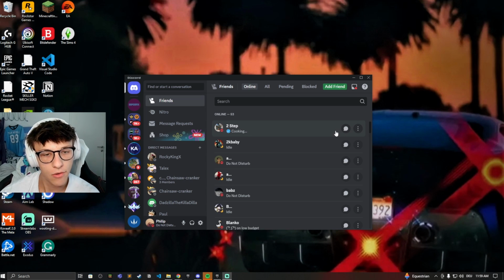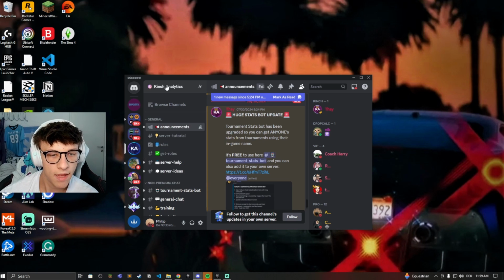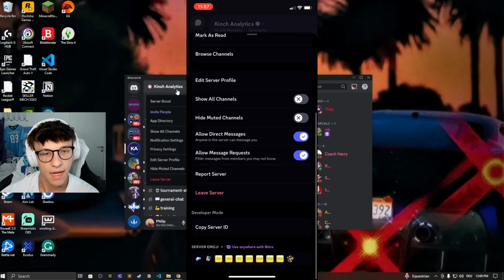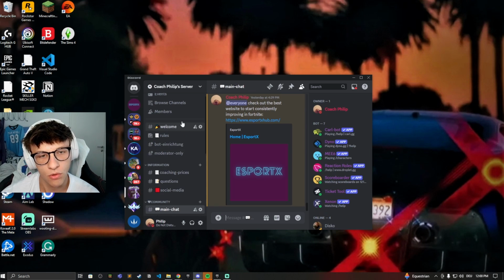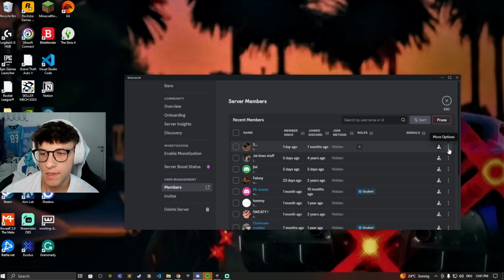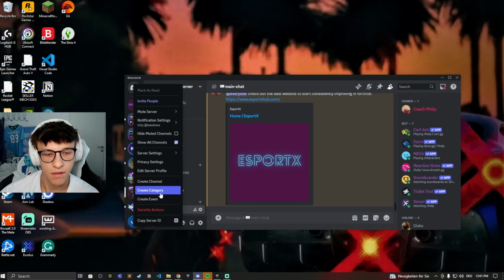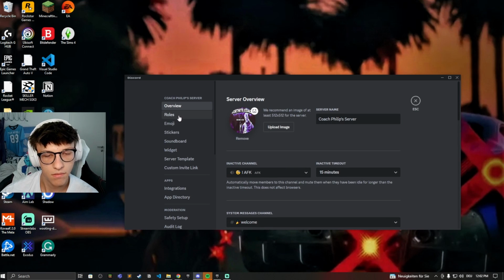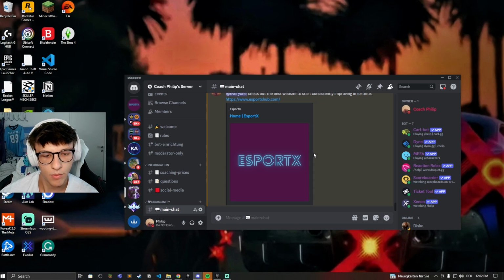How to Leave, Delete, or Transfer Ownership of a Discord Server (Desktop & Mobile)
In this video, we'll guide you through the steps to leave a Discord server, delete your own server, or transfer ownership if you no longer want to manage it. Whether you're on desktop or mobile, we've got you covered!

📚 Chapters Breakdown:
0:00 - Introduction
0:15 - How to Leave a Discord Server (Desktop)
0:41 - How to Leave a Discord Server (Mobile)
0:55 - How to Transfer Ownership of a Discord Server
1:45 - How to Delete Your Discord Server

🔧 Step-by-Step Guide:
1️⃣ Leave a Discord Server (Desktop & Mobile):
➖ Desktop: Click on the server you want to leave, then click the top bar and select "Leave Server."
➖ Mobile: Select the server, tap the top bar, and scroll down to find "Leave Server."

2️⃣ Transfer Ownership of a Discord Server:
➖ Right-click on your server, go to "Server Settings" ➡️ "Members."
➖ Find the member you want to transfer ownership to, click the three dots, and select "Transfer Ownership."

3️⃣ Delete Your Discord Server:
➖ Right-click on your server, go to "Server Settings", scroll down, and select "Delete Server."